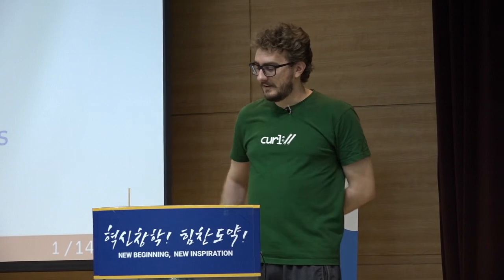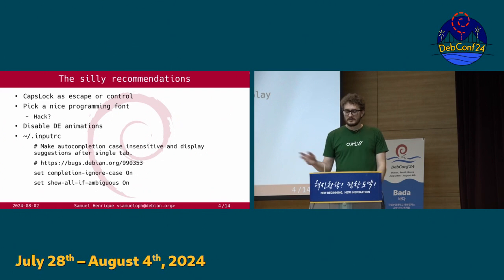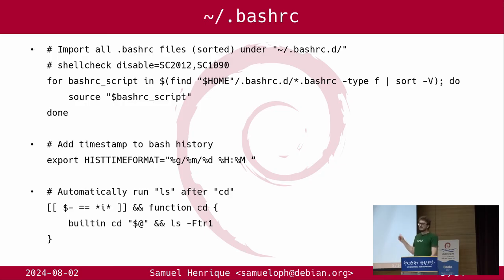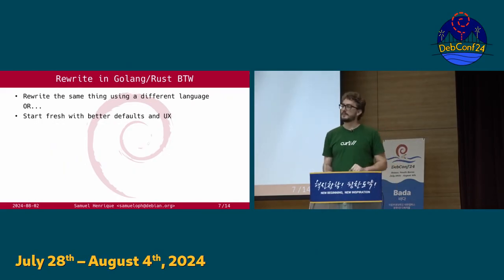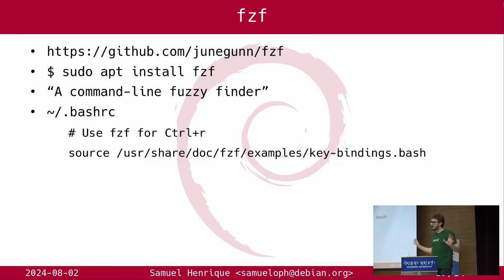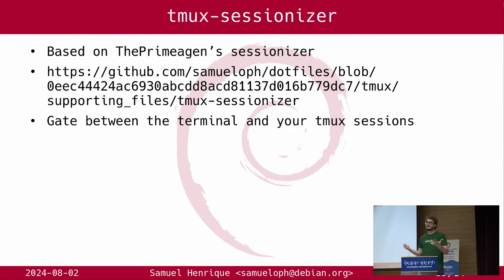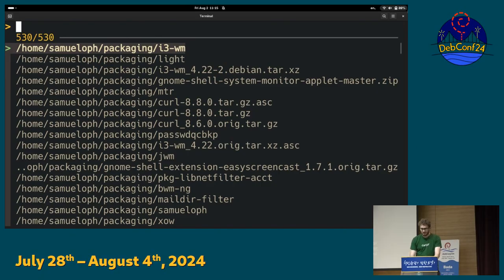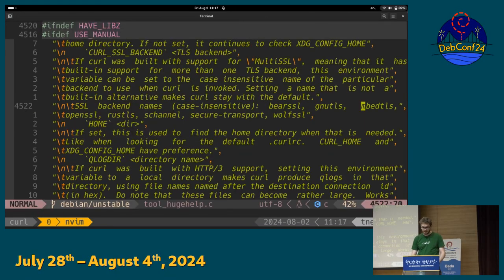"I use Debian BTW": fzf, tmux, zoxide and friends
by Samuel Henrique

Short talk to introduce people to interesting dotfiles configs, a tmux
sessionizer powered by fzf and optionally zoxide.

The "new generation" of CLI tools to maximize your "by-the-way" factor :)

This will help you increase your productivity on the terminal.